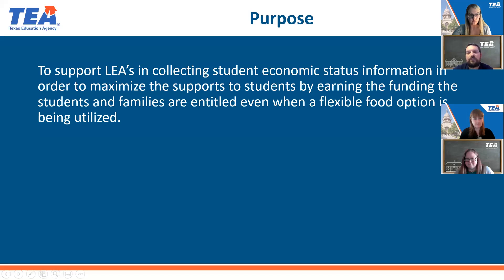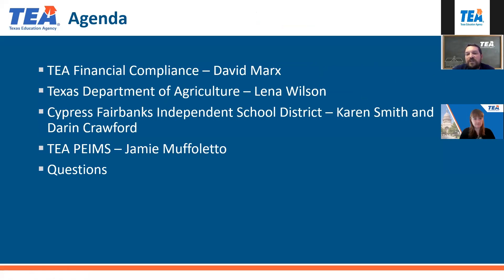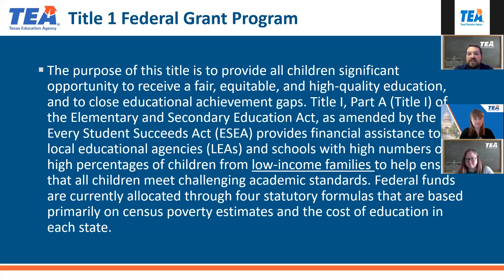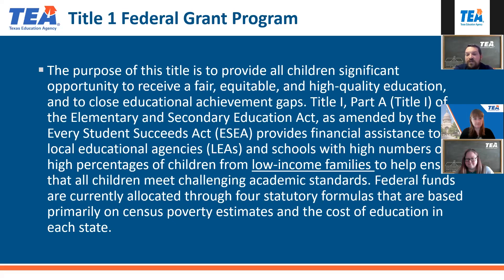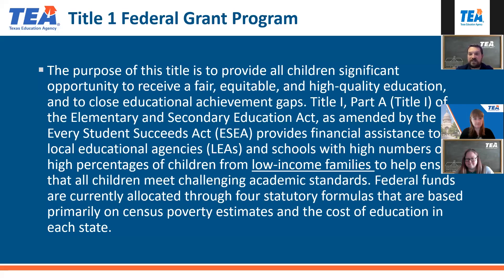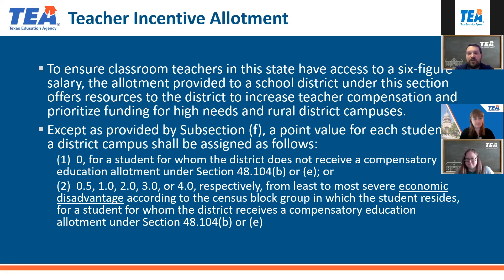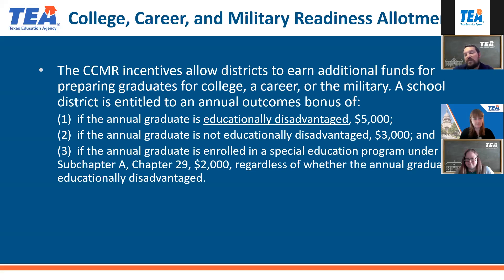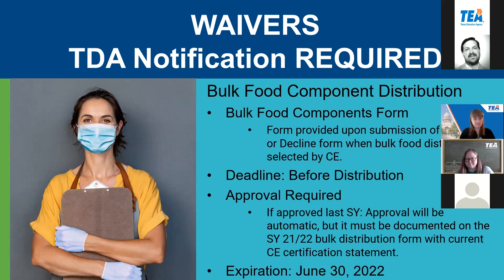TEA Webinar: Comp-Ed. Funding & Free-Reduced Price Meal Applications (08.19.21)